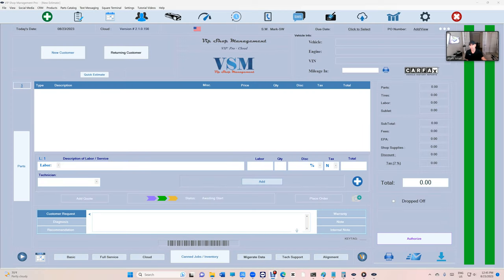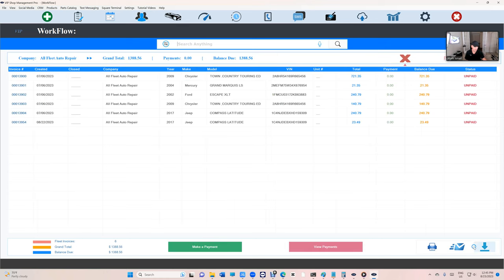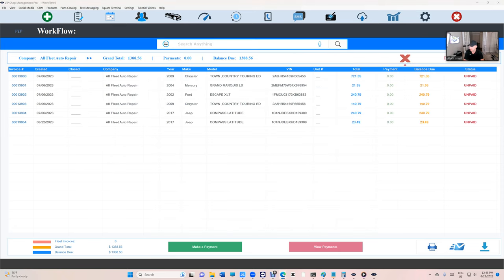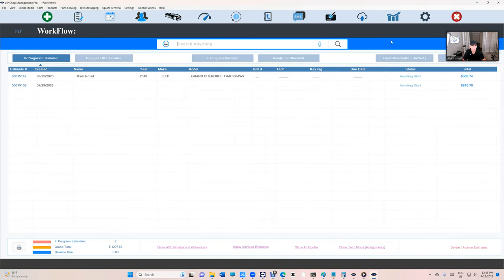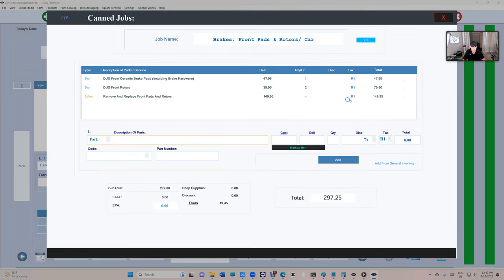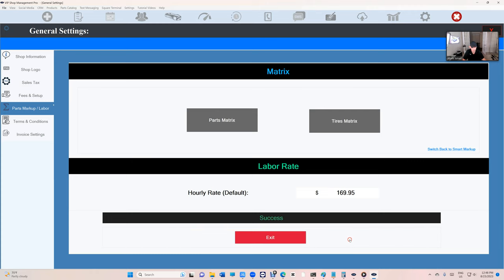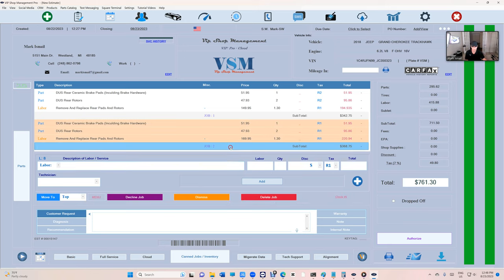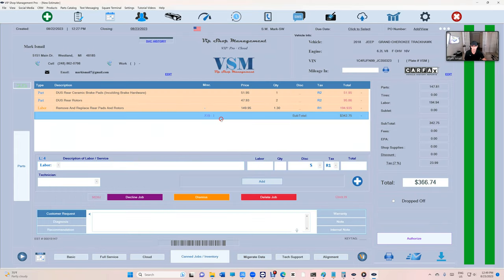New Automation Features Added in Latest Update (Version 2.1.0.156)